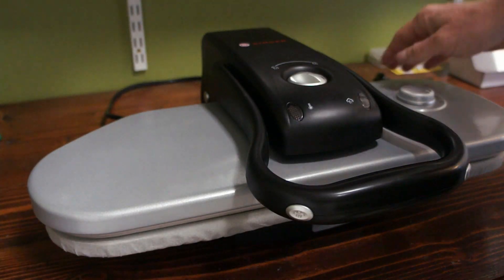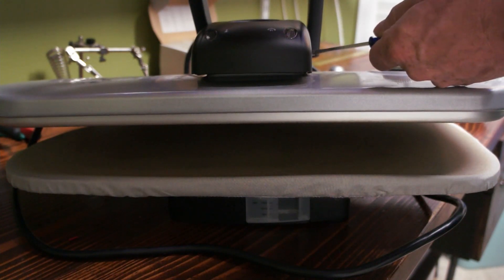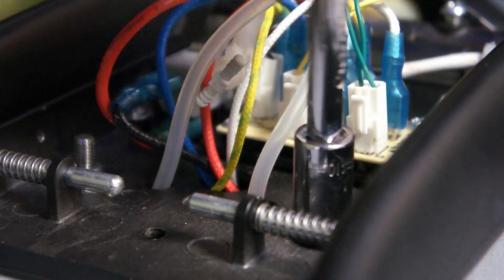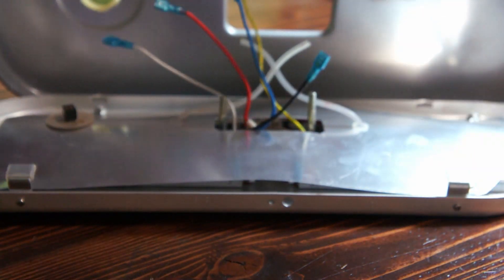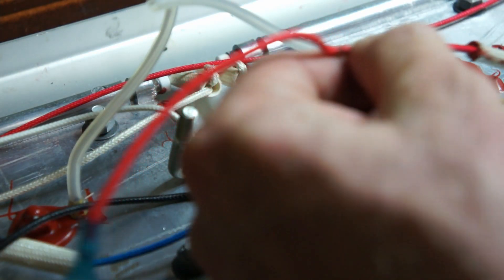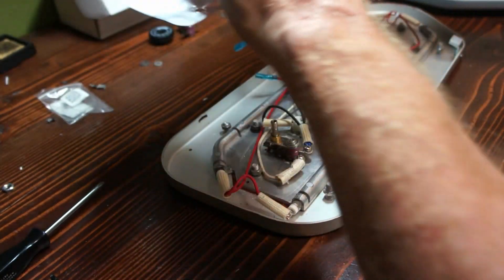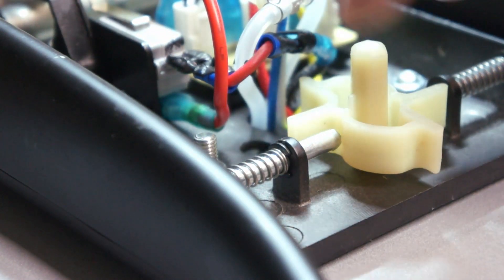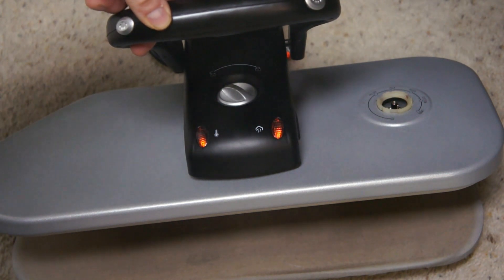Singer steam press fix/repair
Fixing a Signer steam press that no longer turns on.

This steam press is the "non electronic" type that uses a simple mechanical thermostat (which uses a bitmetallic strip to automatically maintain temperature setting).

The steam press also has a thermal fuse inside, if the temperature exceeds around 500 or so degrees (F) the fuse will blow and never recover. You'll be left with a useless hunk of metal.

I've already replaced the fuse in this press once before, so I'm checking to see if the fuse is the problem again.

While I'm in here I decided to also replace the mechanical adjustable thermostat since the old one was extremely corroded and most likely also malfunctioning.

It appears that replacing the thermostat is allowing this Singer steam press to operate again, so I won't be forced to buy a new one.

This is the mechanical thermostat I found on Amazon it's not a perfect match but I think it should work for now